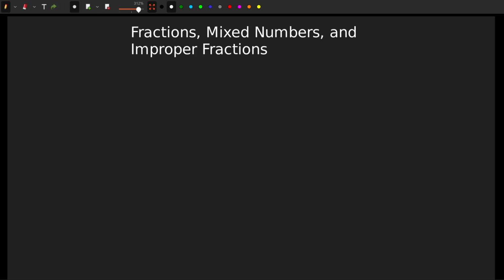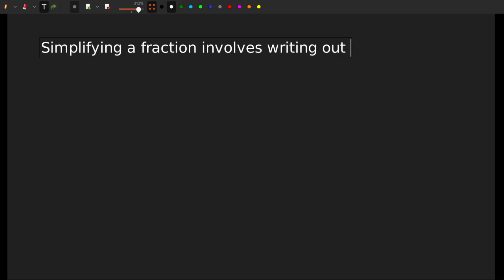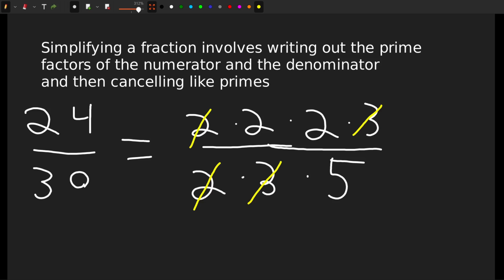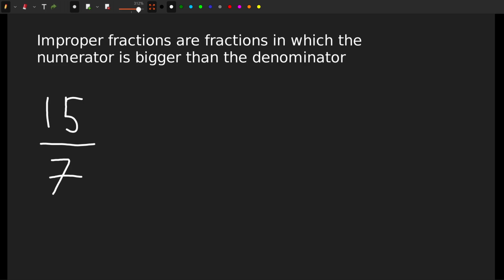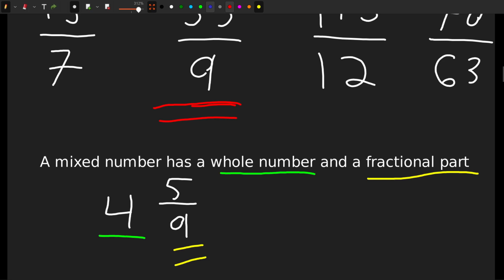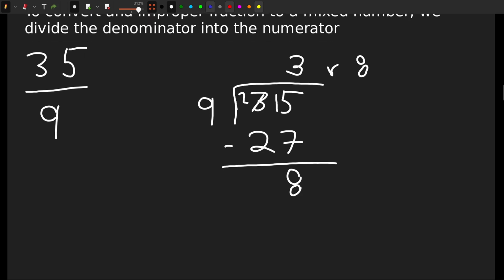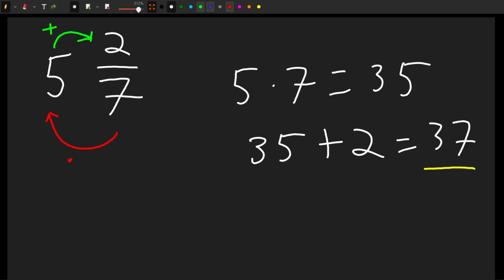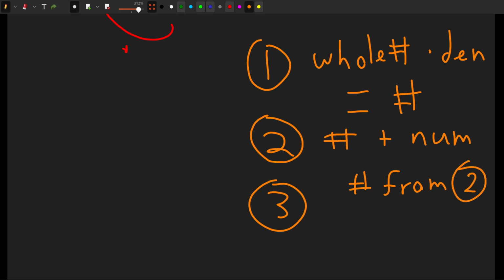7 Factions, Mixed Numbers, and Improper Fractions - Algebra 1/2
Factions, Mixed Numbers, and Improper Fractions